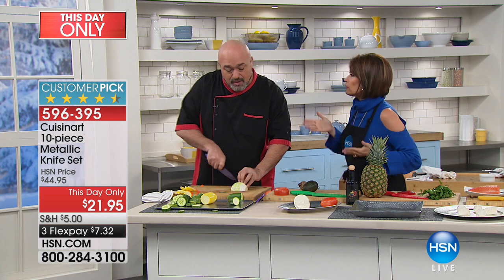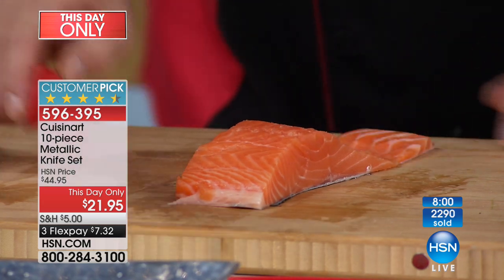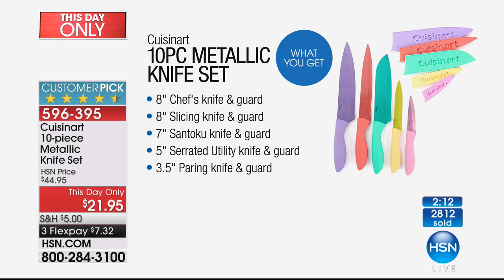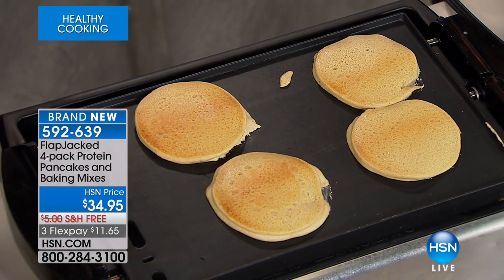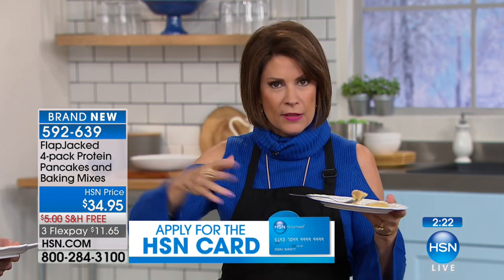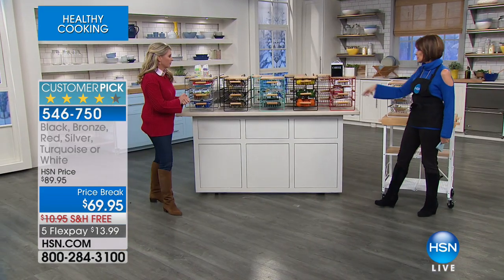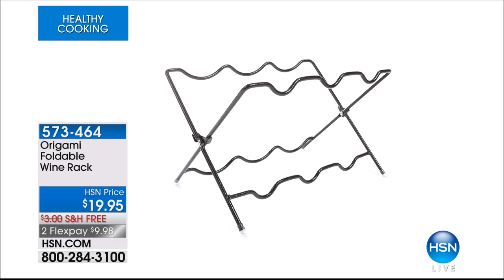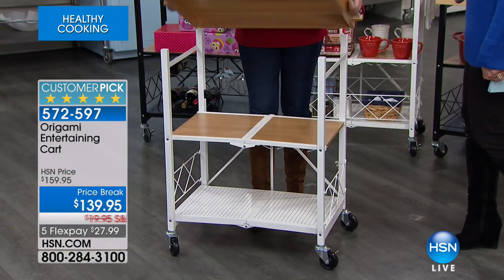HSN | Healthy Cooking 01.02.2018 - 12 PM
Learn tips, tricks to cook healthy, substitute ingredients for healthier options, try clean eating.